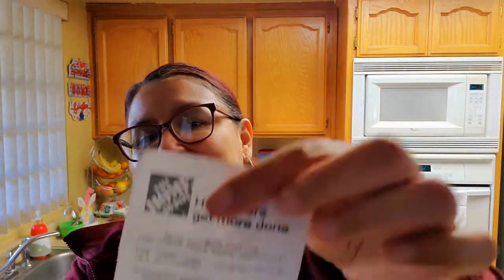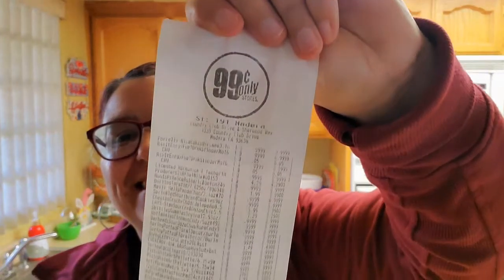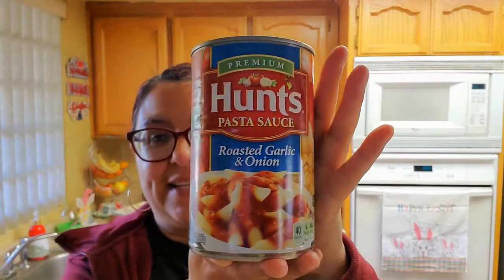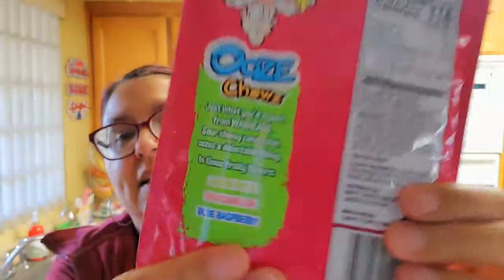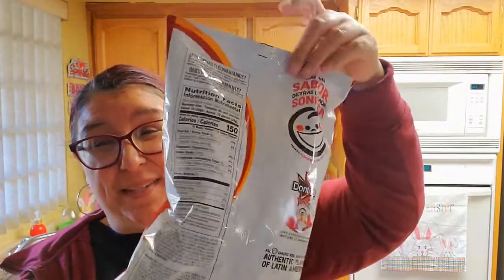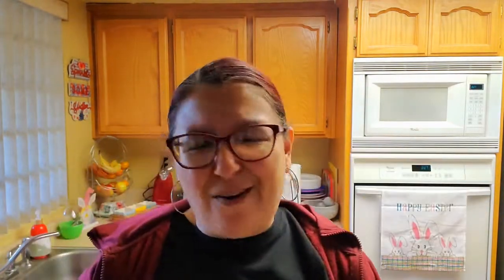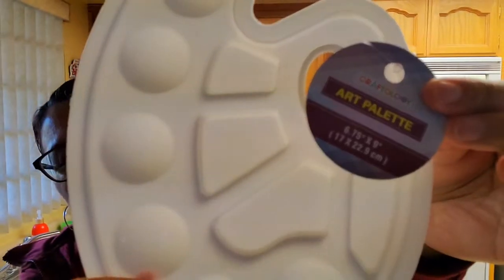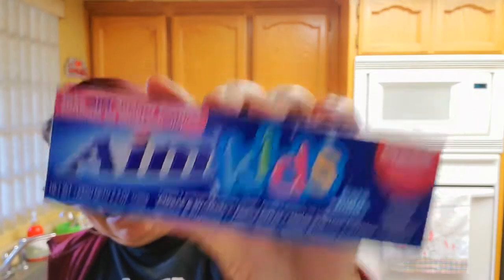99 Cent Store & Home Depot Haul from A Recent Shopping Trip - Getting New Items Essentials for Home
This video covers my haul from the 99 Cent Only Store.  I'm going to go over all the items I purchased for the home that we needed.  We were running out of some stuff and found it at the 99.  I found some really great deals that I wanted to share with you so you can go out and get them if you want.  I hope you enjoy the video.

KIMMYS CLOTHES
2370 W Cleveland Avenue